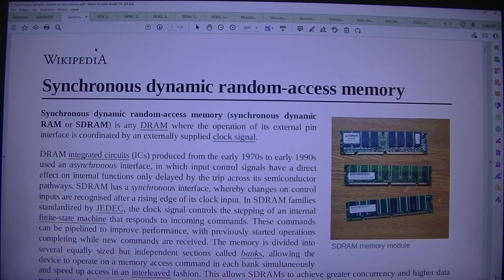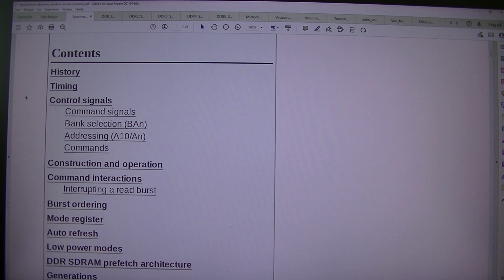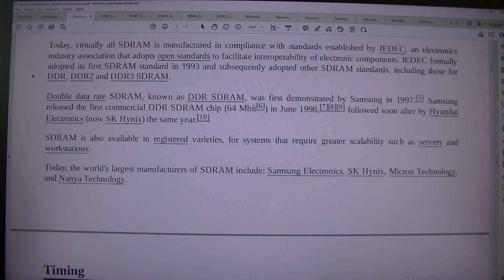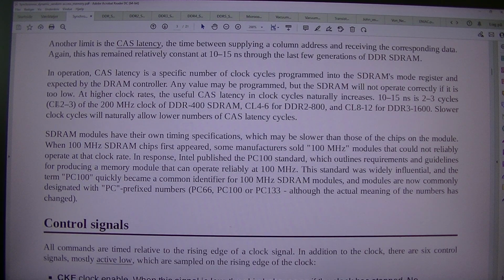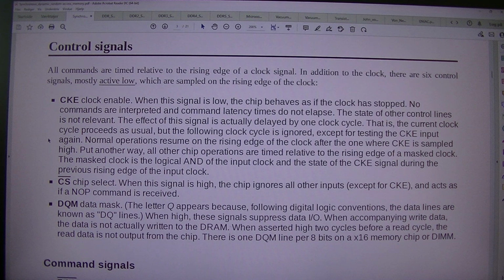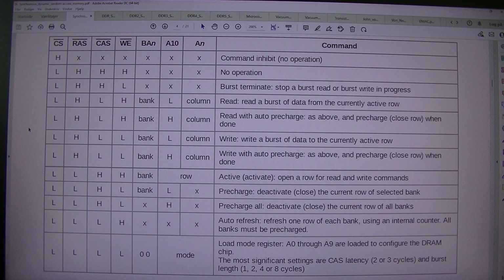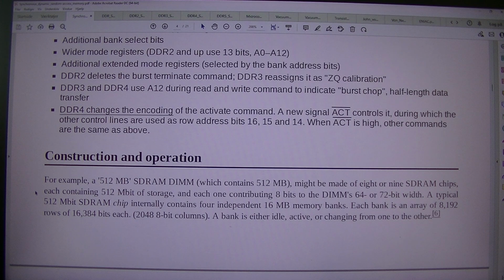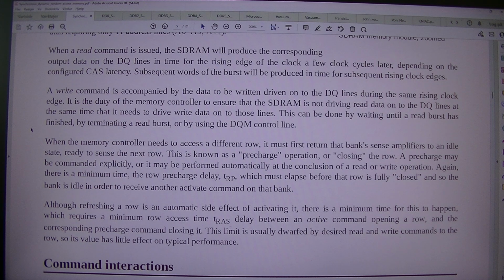MongoTV_8847 - LOOKING AT GAMER PC HARDWARE - Part 813 - Synchronous Dynamic Random-Access Memory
PART 813 - Synchronous Dynamic Random-Access Memory (This video is 4 Part : Part 813 to Part 816). They are on my playlist with name "MONGO TV - LOOKING AT GAMER PC HARDWARE") I like try do this, to get help read difficult technical English text loud. That will help me a bit to understand the text :-) Maybe this video could be helpful for some other too, that don't speak and read English very well :-) Have a good day too.